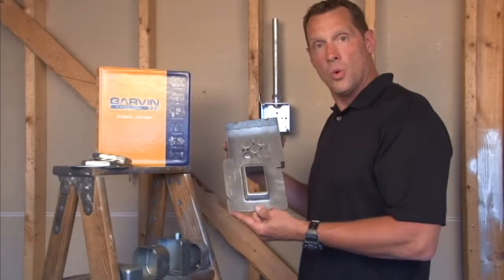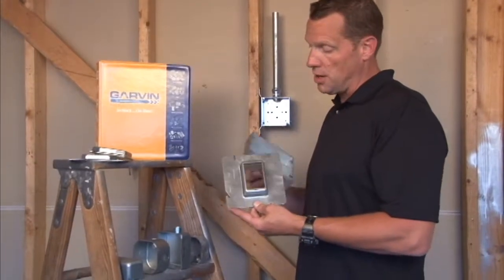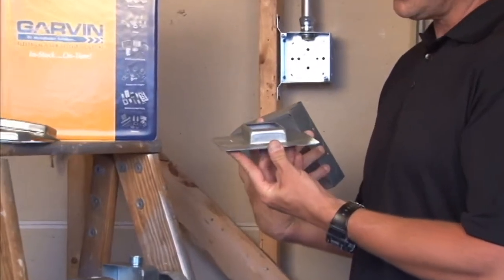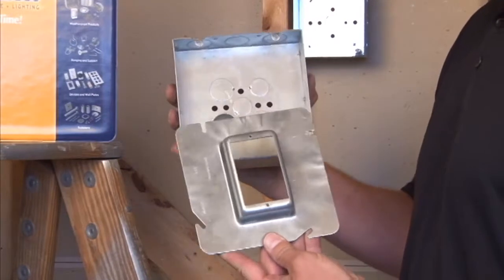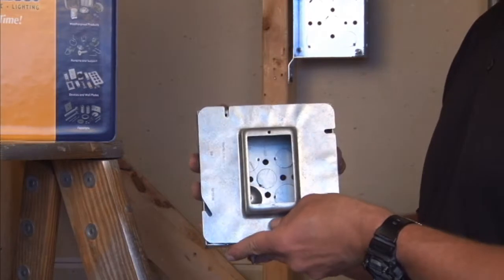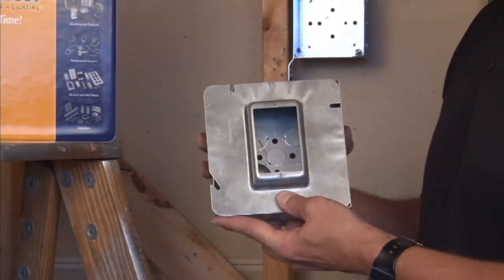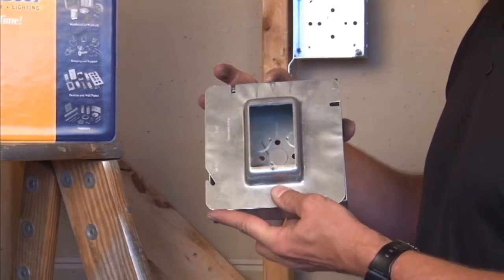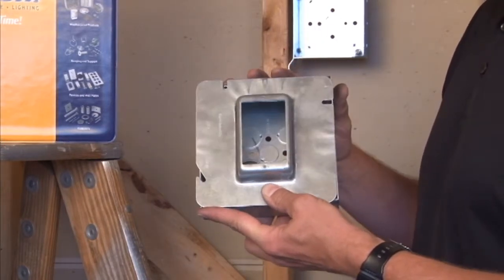Square Box Cover: 1" Raised 6" Square One Gang Device Covers 61-1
- 1" raised device covers are used to mount numerous electronic and electrical devices to 6" square boxes. Garvin Industries' one gang device covers quickly and securely mount to boxes and provide access to install switches, devices, receptacles and other electronic/electrical appliances.